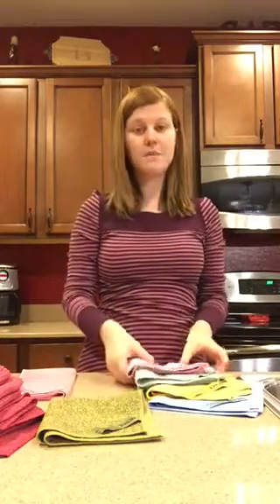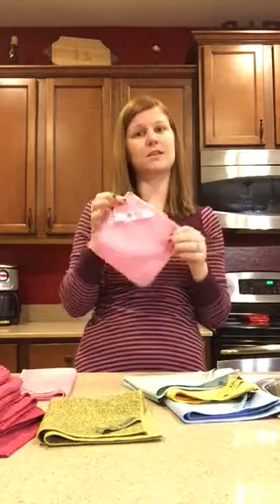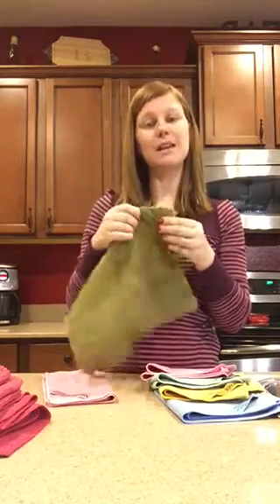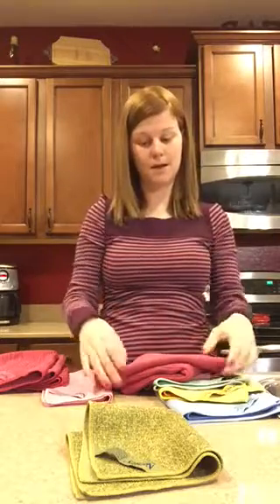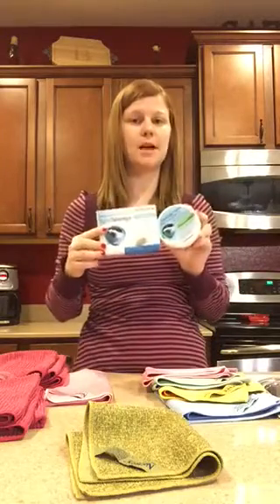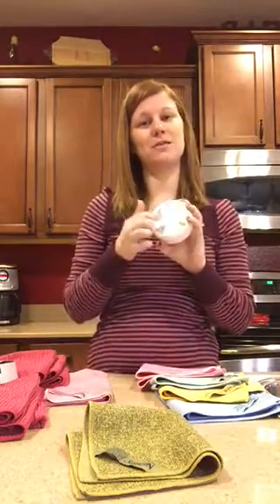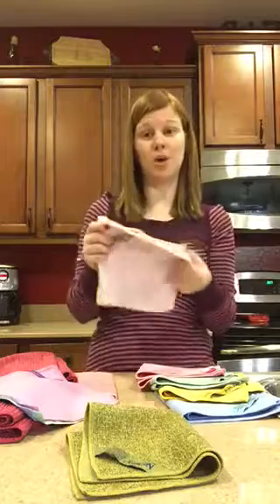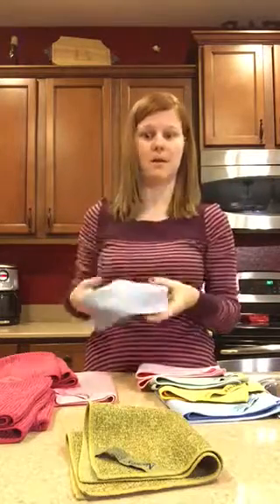Norwex Quick Demo of Popular Products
Popular products